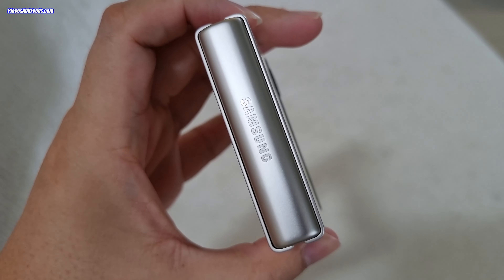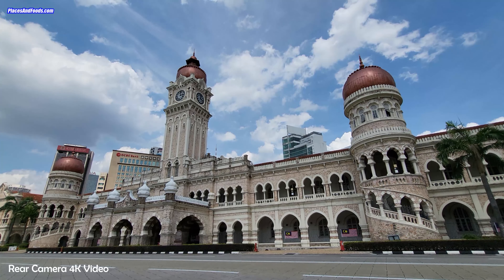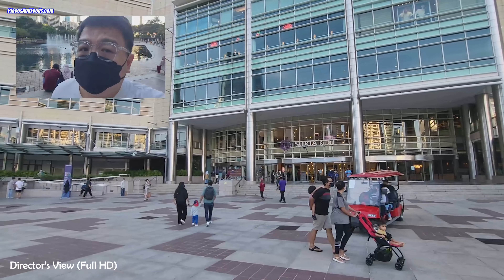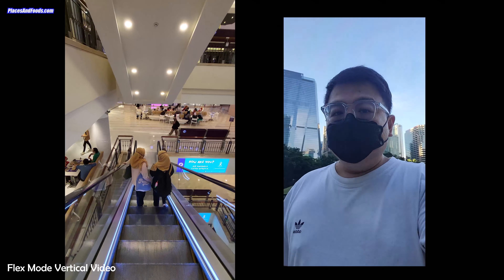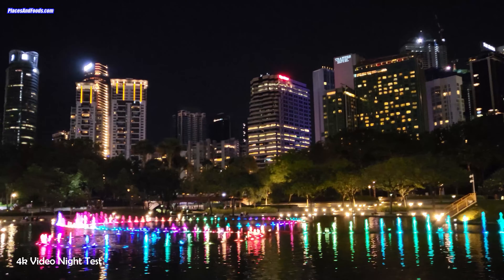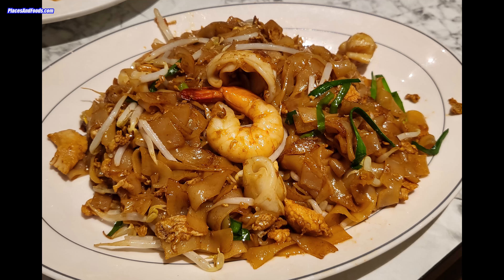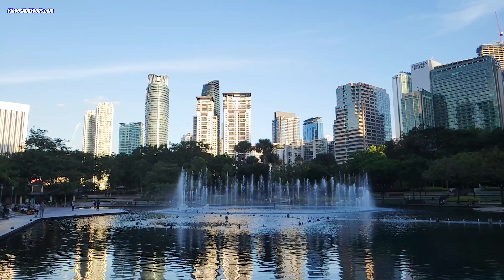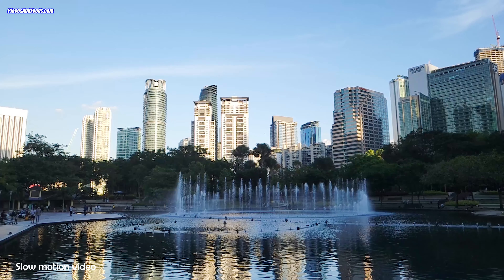Samsung Galaxy Z Flip 3 Malaysia Photo and Video Quality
Samsung Galaxy Z Flip 3  Photo and Video Quality